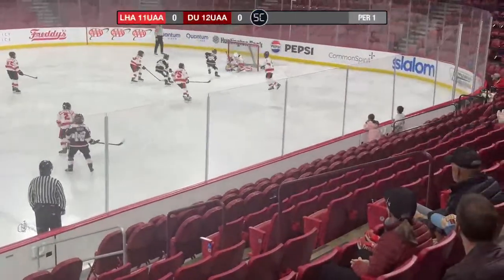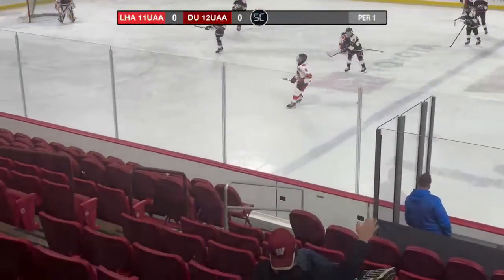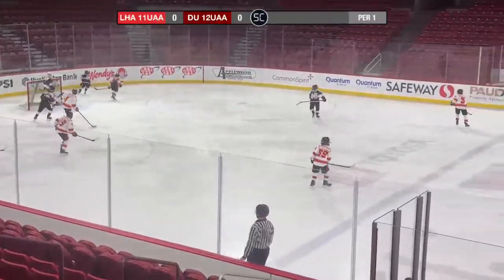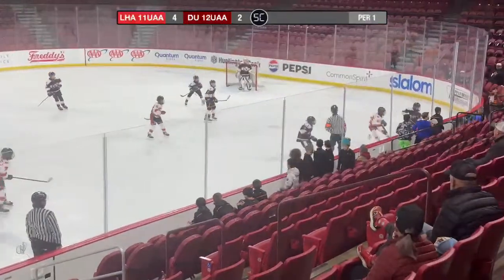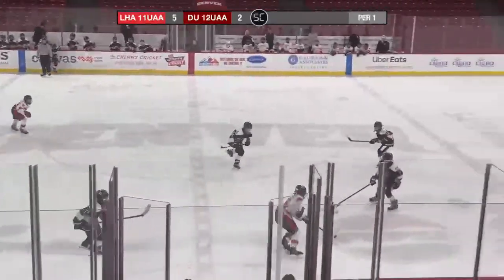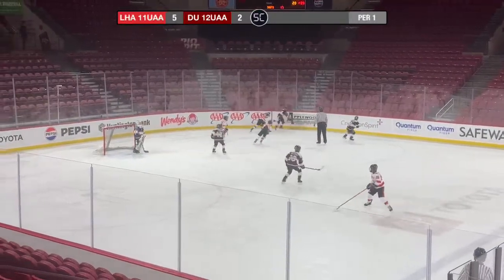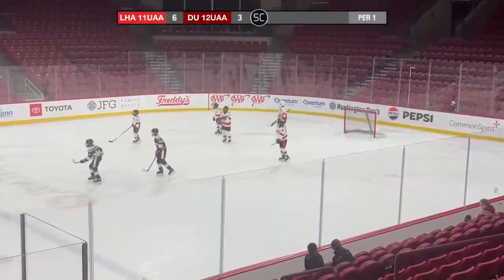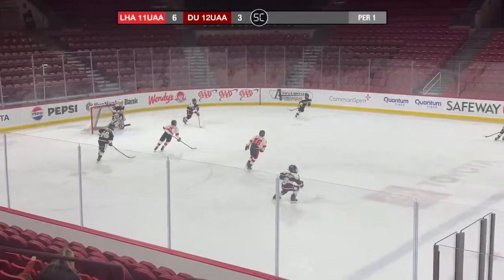DU 12U Vs 11UAA LHA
DU 12U AA vs Littleton Hawks 11U AA